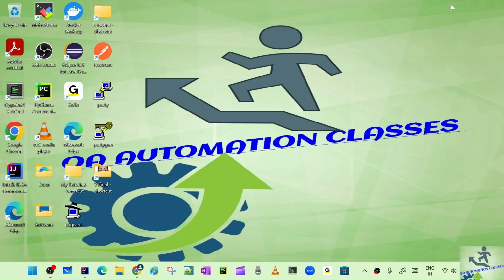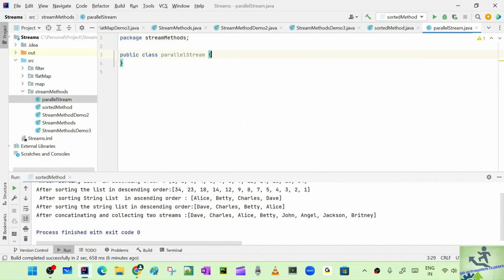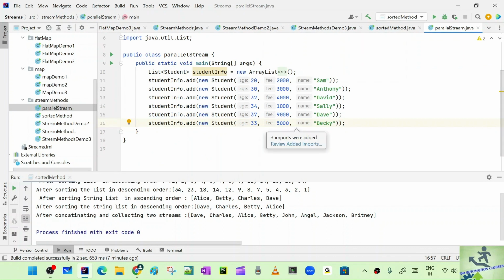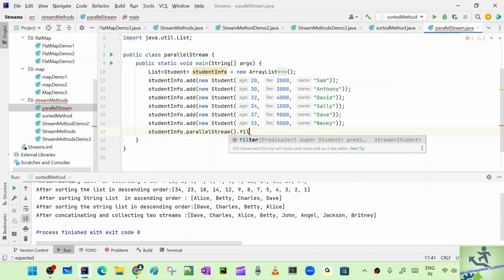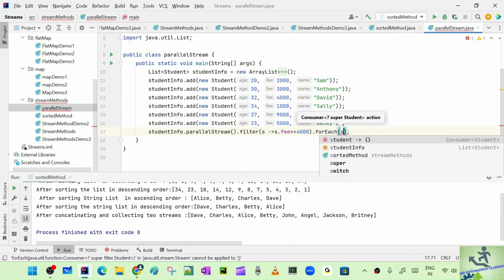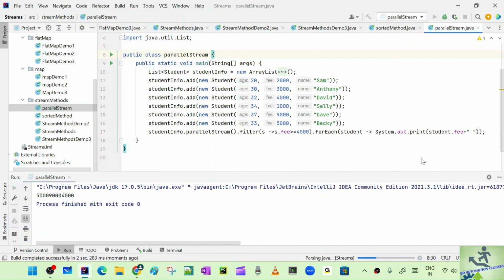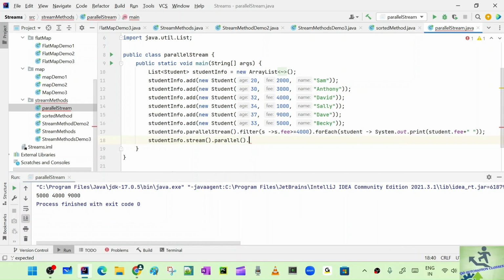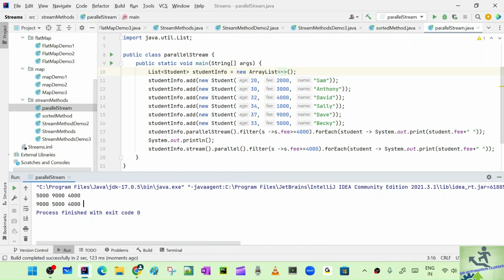Parallel Streams in java 8|Ultimate Guide 2 Parallel Streams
In this video we'll walk you through:
Introduction To Parallel Stream
Example of Parallel Stream
Usage of parallel Stream
TIMESTAMPS
0:20 Intro
1:30 Example Of Parallel Stream

Our channel is about transforming yourself from a manual test engineer to SDET. We have already covered lots of cool stuff such as Linux, Functional Programming and Streams in Java, Docker selenium Integration and new contents are added regularly

Your Queries-
parallel streams in java 8
parallel stream vs sequential stream java 8
java 8 streams
parallel stream in java 8
disadvantages of parallel stream in java 8
java 8 parallel stream
java 8 parallel streams
java streams
java 8 parallel stream performance